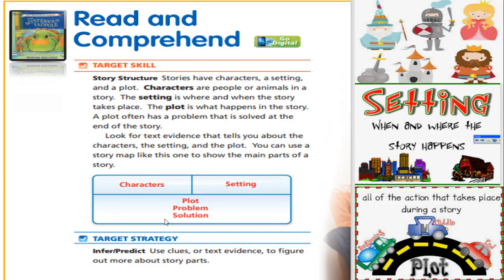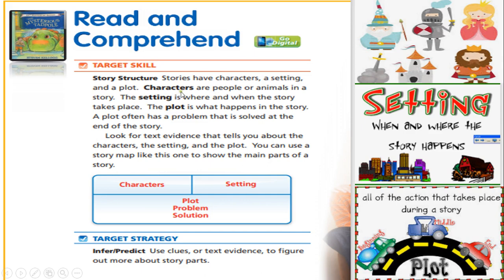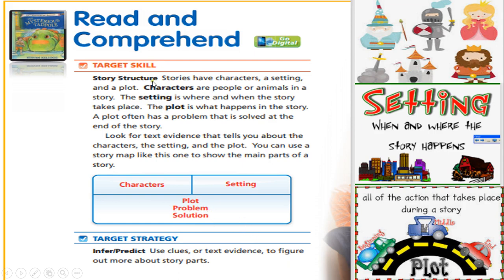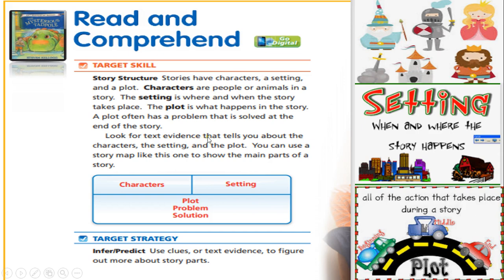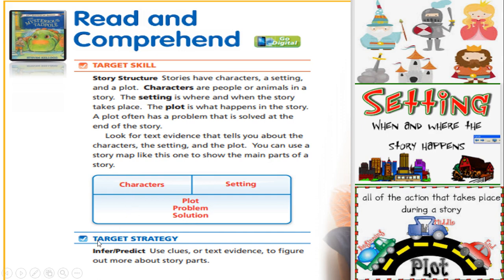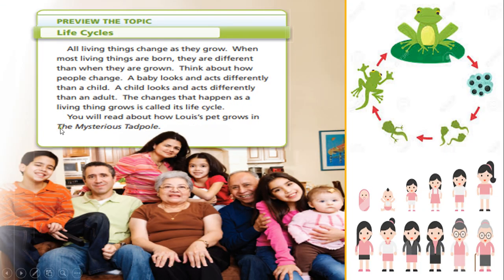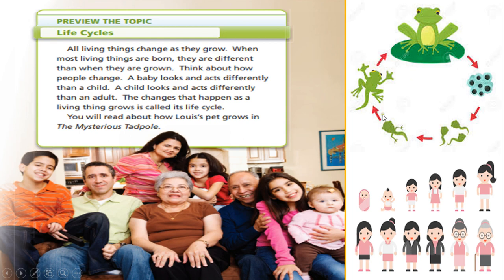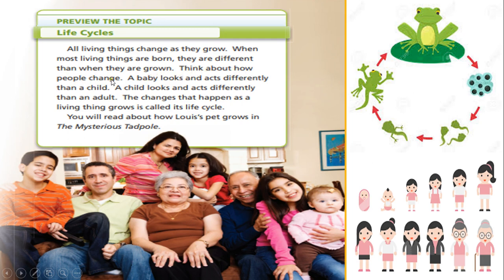The Mysterious Tadpole target skill and strategy video